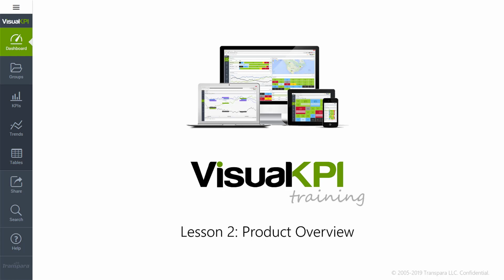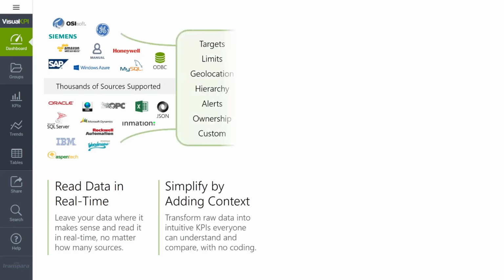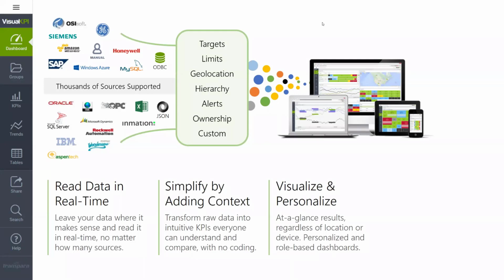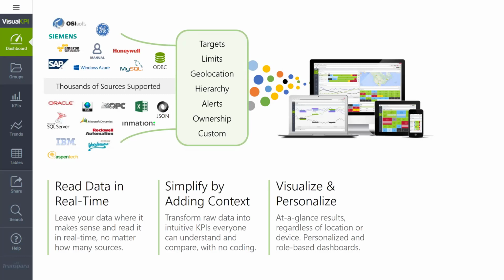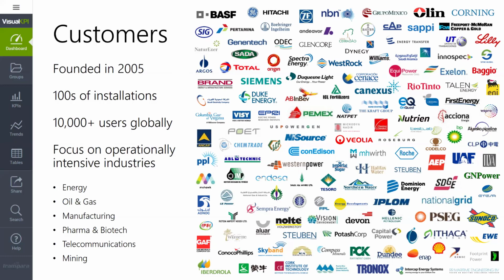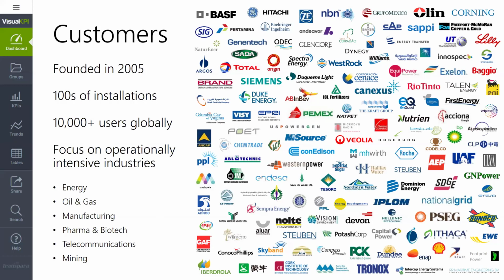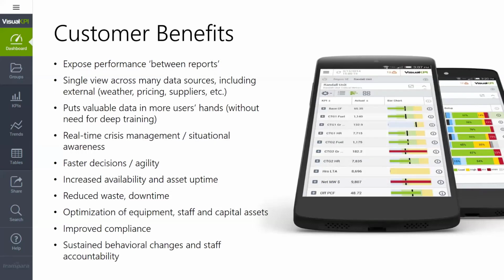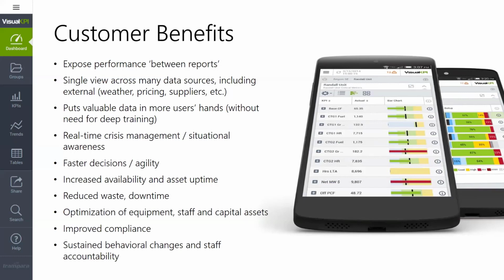Visual KPI End-User Training 02 - Product Overview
In this lesson, we start off with some broad themes that you’ll see across the user experience. We discuss the device types that can be used with Visual KPI, how to display your data, and we go over the basics of how you measure the time series visualizations.